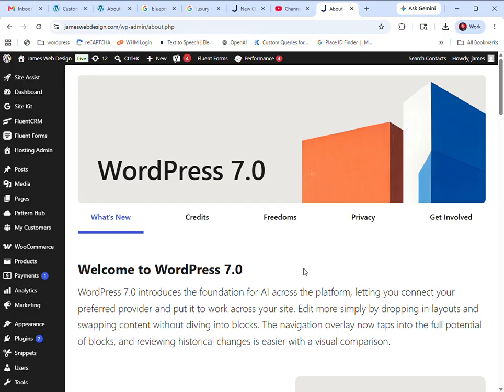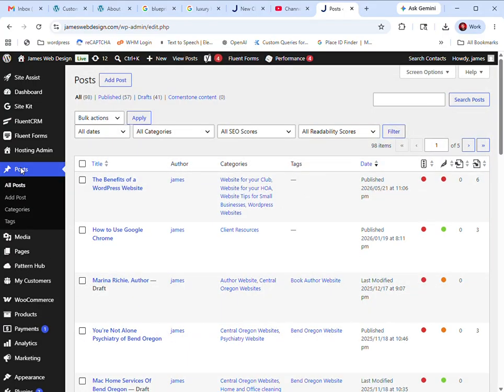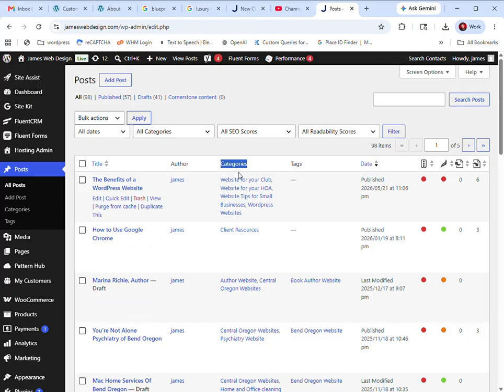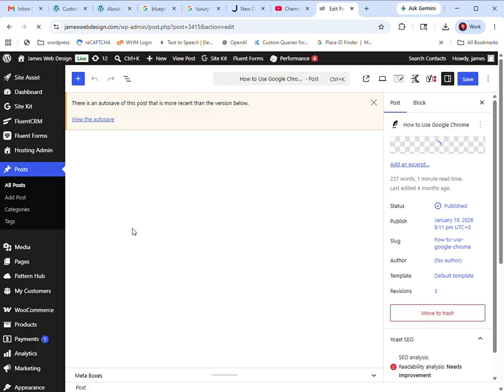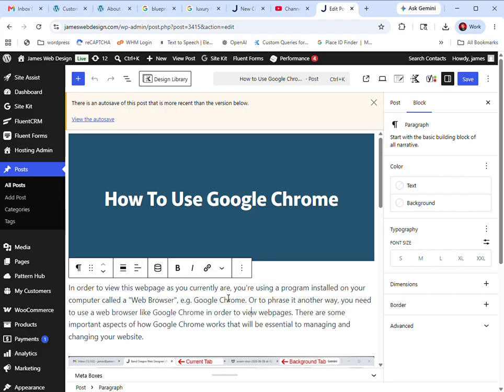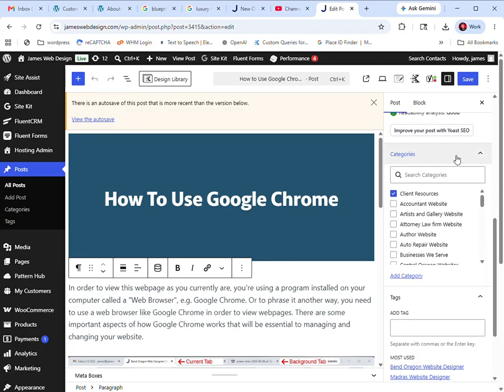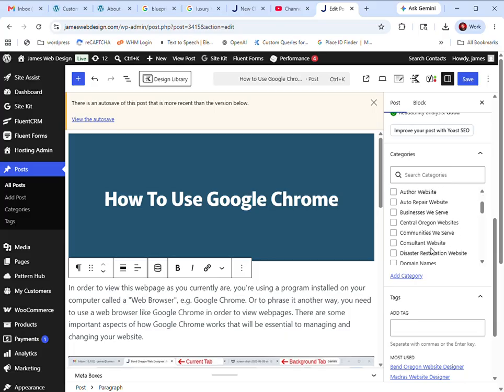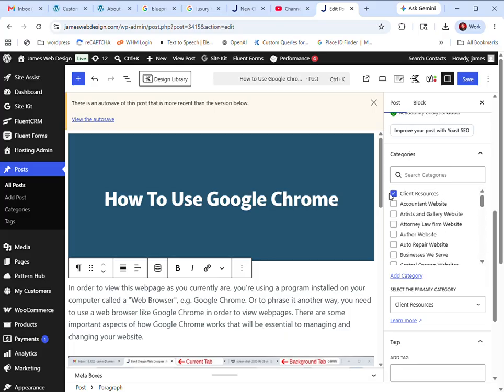Posts and Post Categories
Learn how post categories can help you organize your posts and control where they are presented on your site.